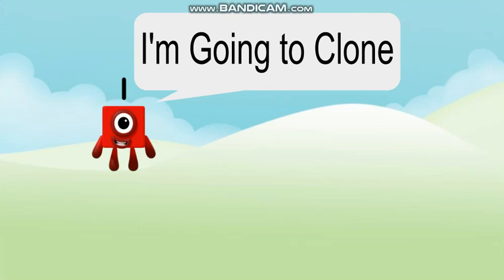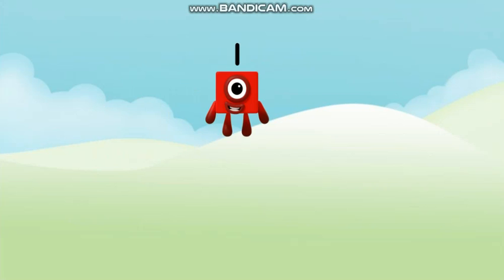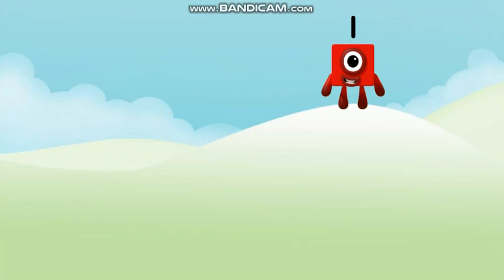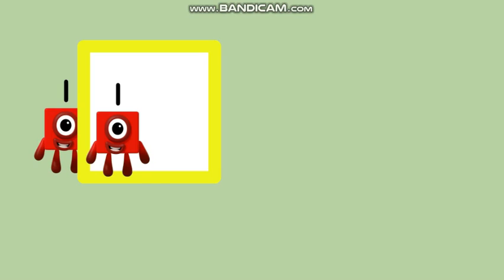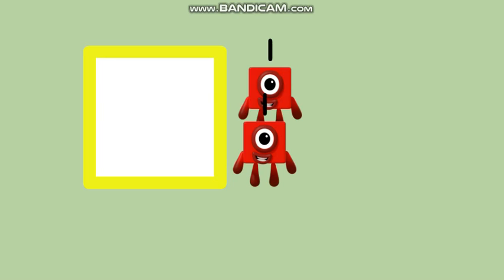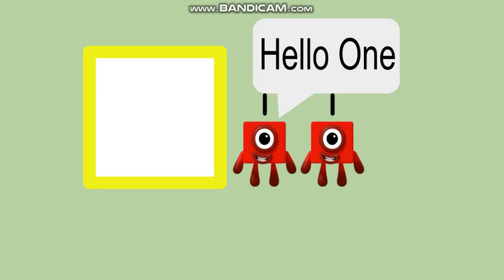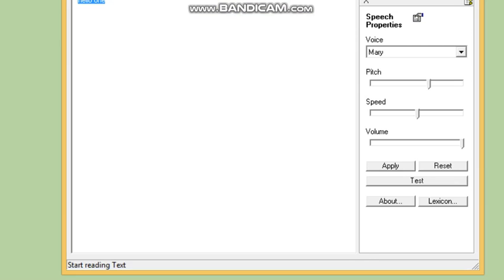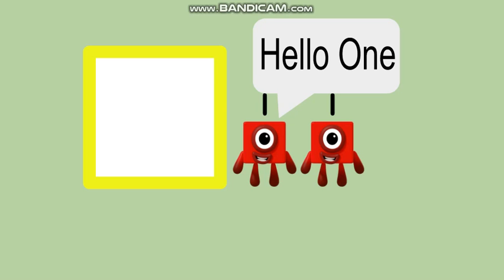Numberblocks Season 9 Episode 1: Infinity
Characters:
One
Two
Eight
Elevens
Twenty-Three
Twenty-Five
Infinity

Note: One going to clone, and Another One turned Infinity, Also Eight and Two tried to punished him, and Infinity survived with that Parachute, and Emerald Eleven called 23 to throw him a pie, and as of that, Twenty-Five leaves the Numberblocks Universe because of Infinity